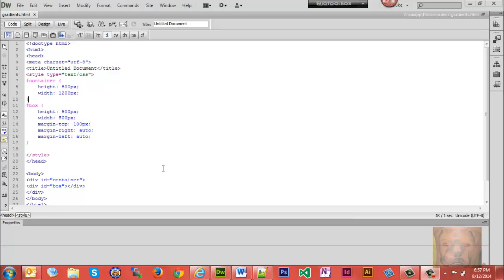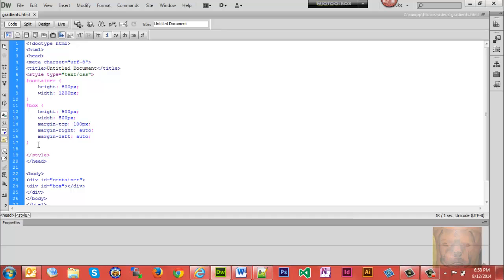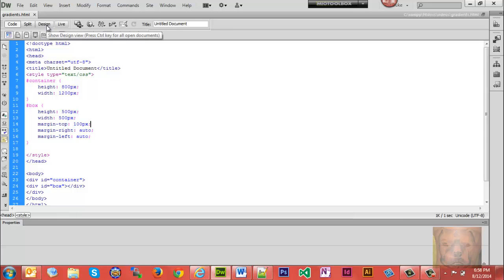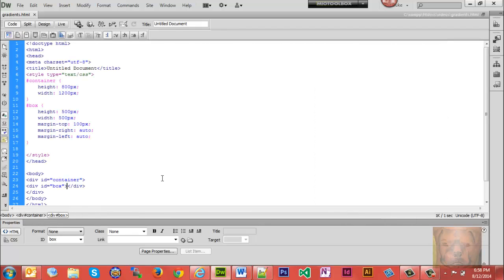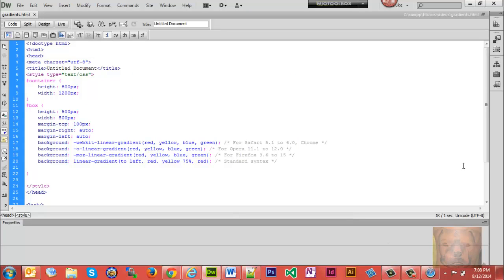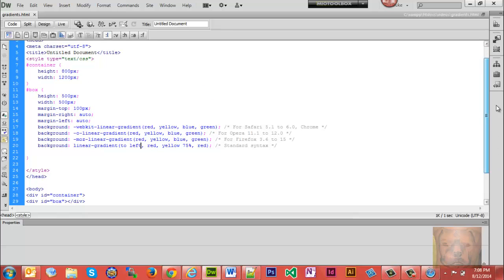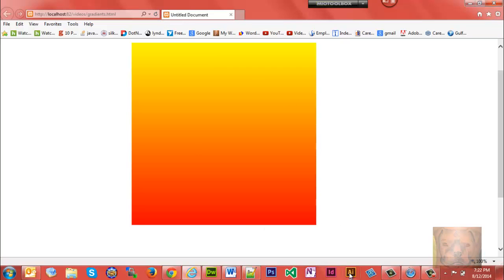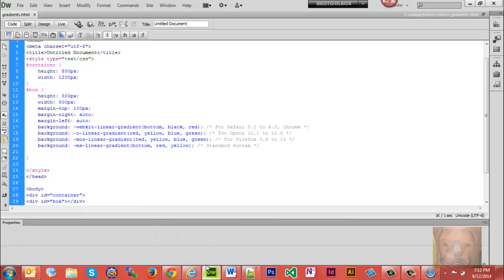How To Create Gradients with CSS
How-to Create Horizontal and Vertical Gradients with CSS

This video will show you how to create CSS gradients: You will learn how to create horizontal and vertical gradients which properly named, are called linear gradients.

- Learn how to make horizontal CSS gradients
- Learn how to reverse the directions of the CSS horizontal gradients
- Learn how to make vertical CSS gradients
- Learn how to reverse the directions of the CSS vertical gradients
- Learn how to add as many colors to your linear gradients as you want
- Learn how to control the area each color in the gradient covers with color stops
- Learn how to create a fallback for older browsers that do not support CSS gradients